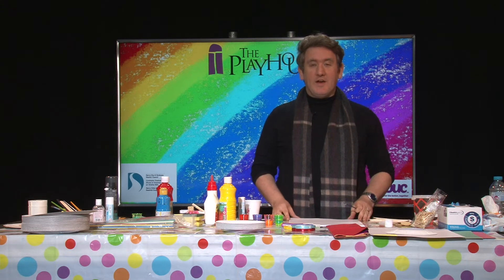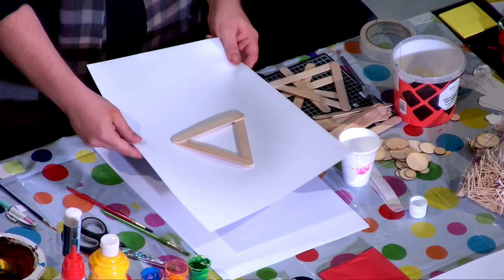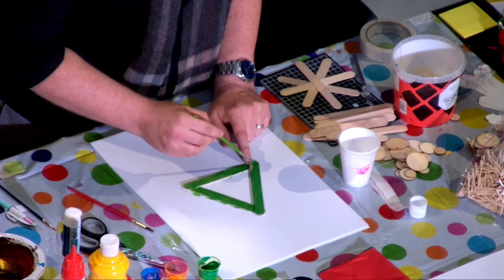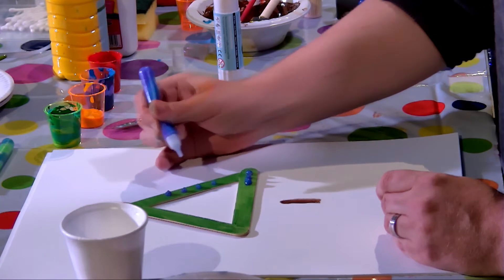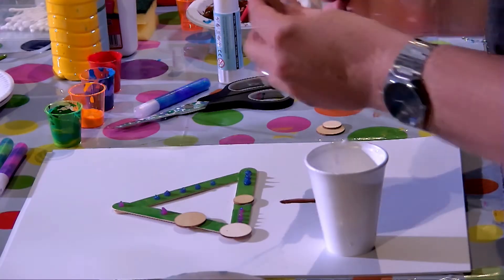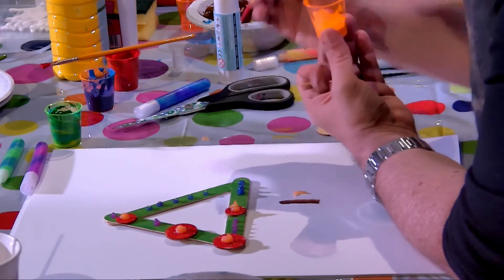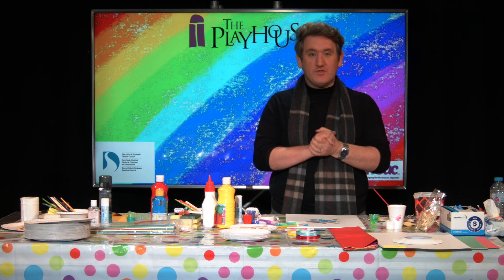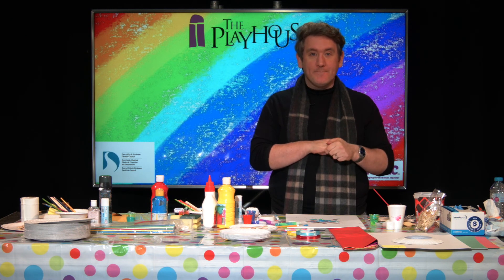Playhouse Digital Arts Project Visual Art Week 6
We are very sad to say this will be the last in the series of Visual Art videos from Daniel for this project.
We decided to get you in the Christmas spirit for this one, and you will be making some gorgeous Christmas tree decorations.

Here is what you will need:
Lollipop sticks (3 for a Christmas tree, 4 for a snowflake)
PVA glue (to stick together)
Paintbrush
Glitter (to decorate)
Paint (to decorate)

Why don’t you see what other designs you can think off! We love Christmas and would love to see what your imagination can make 😊 Don’t forget you can decorate them any way you like!

Be sure ComeEngage with all the Digital Arts Project Videos in our DigitalPlayhouse and send us a picture on our social channels @Playhousederry

These videos are presented to you by The Playhouse Derry. Londonderry and the project has been funded by Derry City and Strabane District Council and Community Relations Council'sTogether: Building a United Community (T:BUC).

Big thanks :)